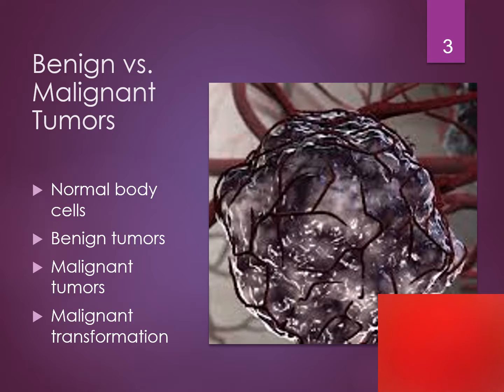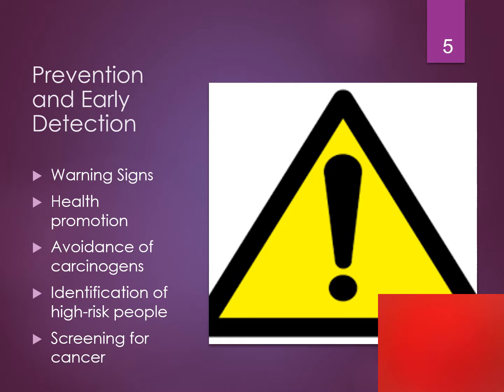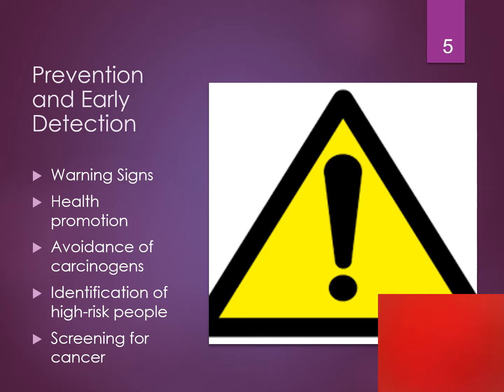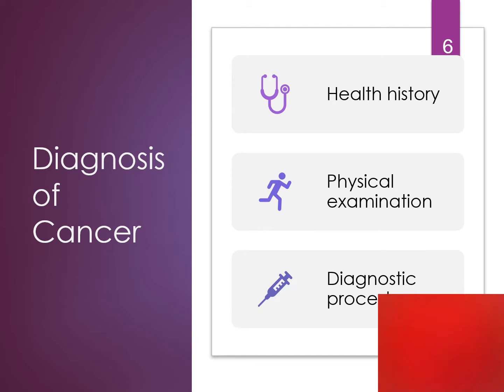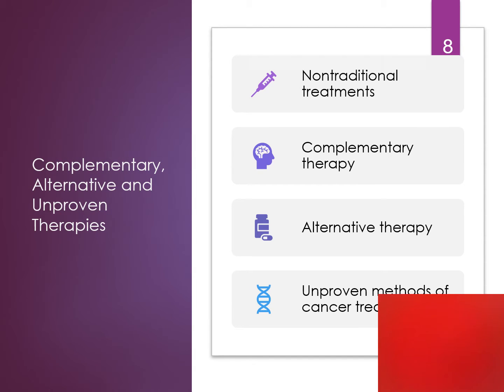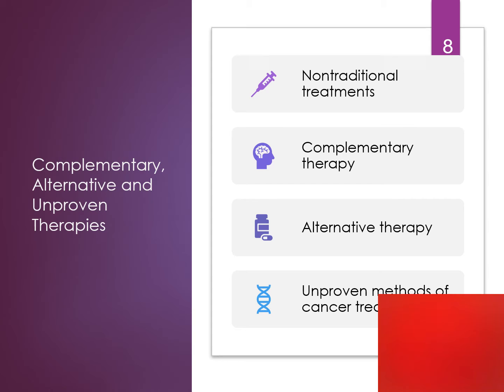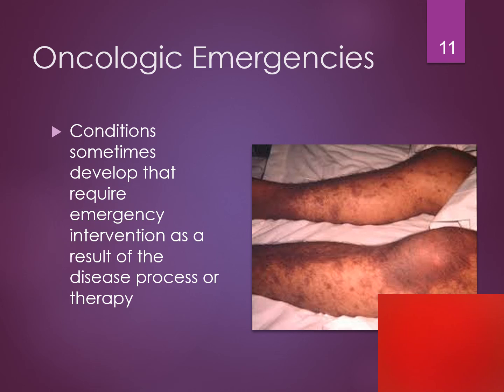Immunology Cancer R